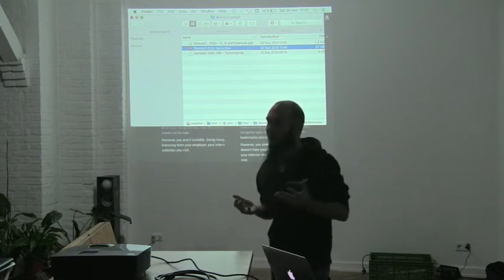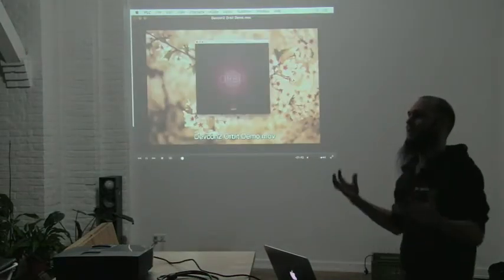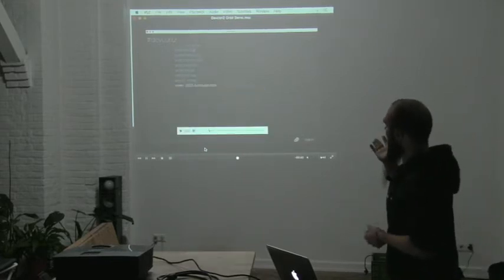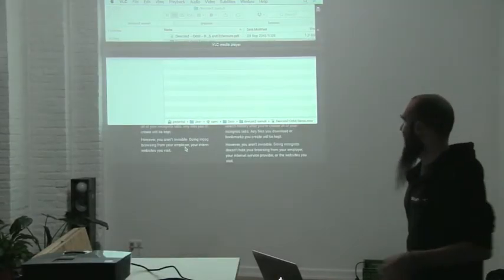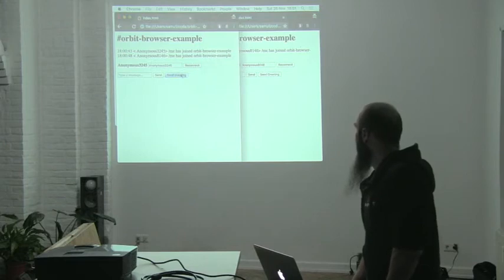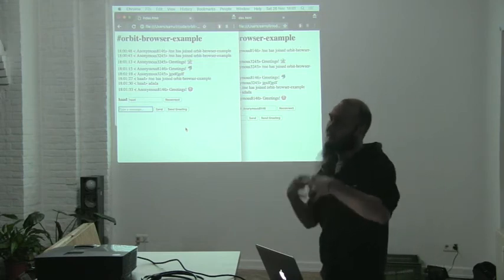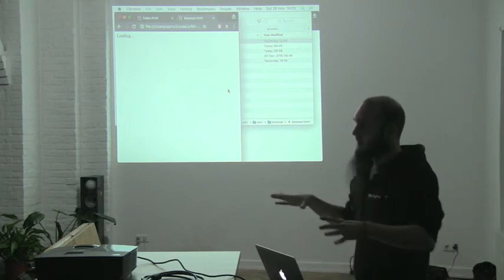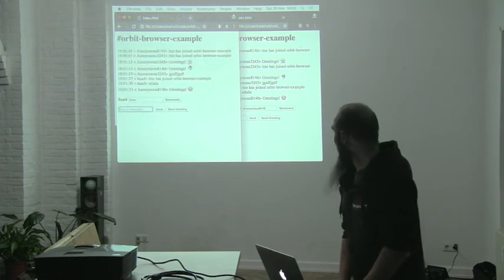Orbit DB - DAppHack Berlin 2016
Samuli

Adjy Leak Bitcoin Address: 1Nafr1ZvFQpNPqRZaGQJfnNFaVwznDa7RW